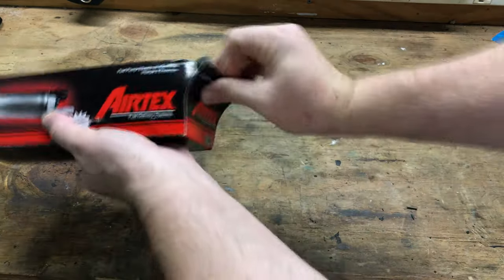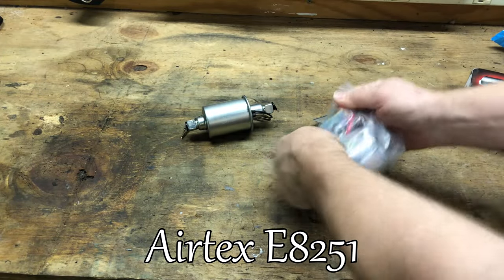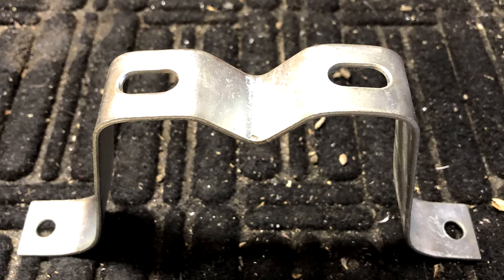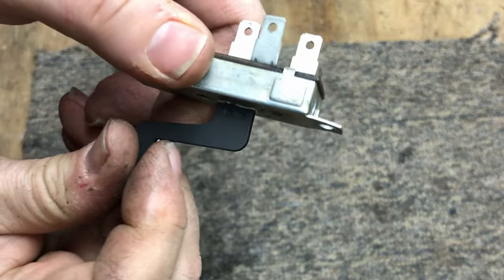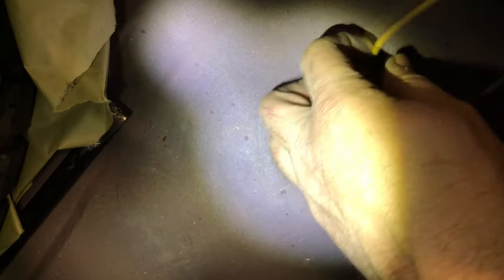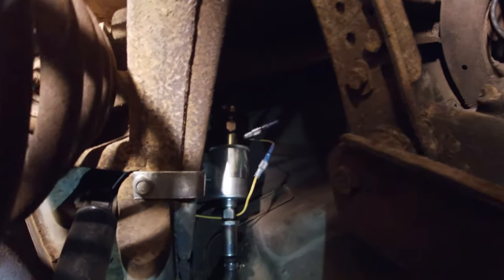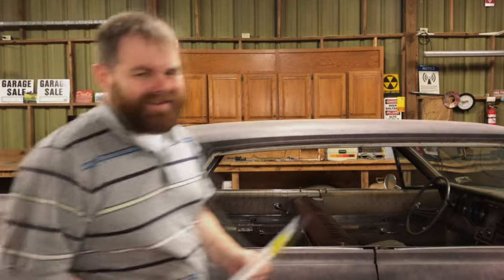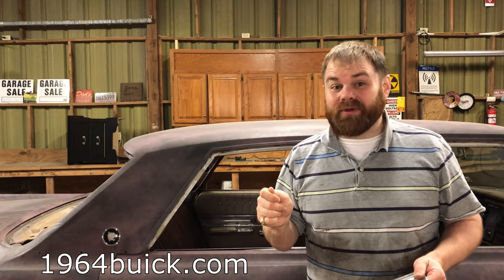Pull through priming electric fuel pump for old cars: Help while cranking Airtex E8251 Carter P74021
This outlines the process of adding an electric fuel pump inline to aid in cranking. This is using an electric fuel pump on carbureted engine. While not in use, the mechanic fuel pump pulls fuel through it. This was completed on my 1964 Buick Wildcat with AC.  Fuel pumps requires a fuel filter inline to retain the warranty, so I initially went with a Wix 33063, but after finding it was a 12 micron filter, not good for pulling applications, I changed to a 74 micron K&N 81-0303, shown in the affiliate links below. The K&N filter is a rebranded Facet 479735.

In 2019, Trico brands, already the owner of the Carter fuel management trademarks, acquired the Airtex brand. Multiple websites report the Carter inline electric fuel pump P74021 as a direct replacement for the Airtex E8251. I have listed it for convenience but have not tested it. Combing over all the specifications, they look identical, except the Airtex was rated 2.5-4.5 PSI, whereas the Carter is 3.5 to 5.5 PSI. A Summit article shows that this pressure will still fall within the maximum prescribed by many carburetor manufacturers.

Fuel Pump
Inline Filter
Thread sealant
Hand vacuum pump
Mounting bracket
Butt electrical connectors
Ring terminals for ground
Steel fuel line "quick disconnects"